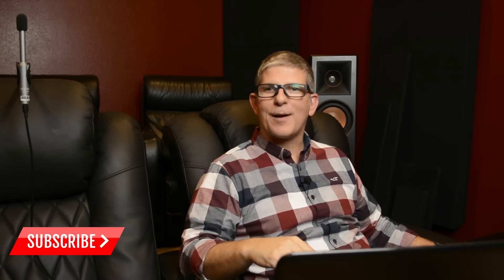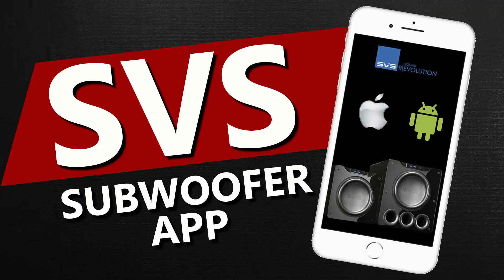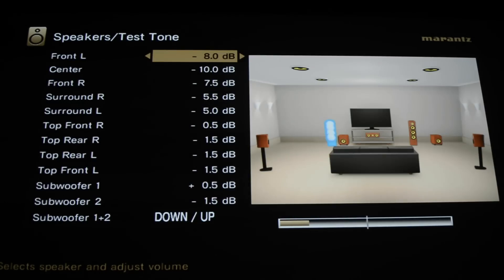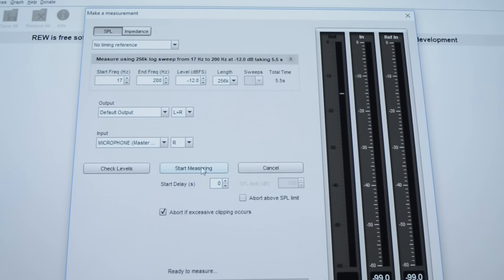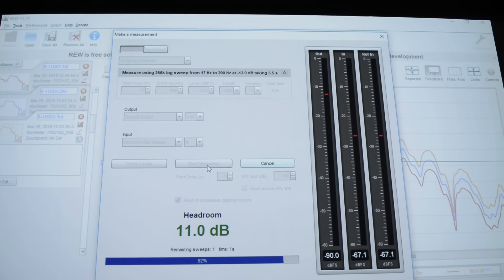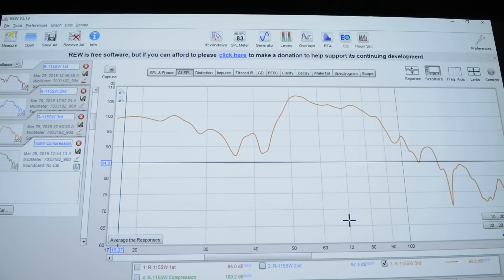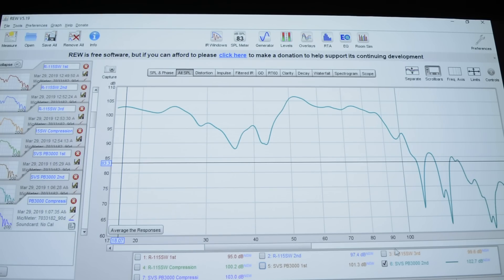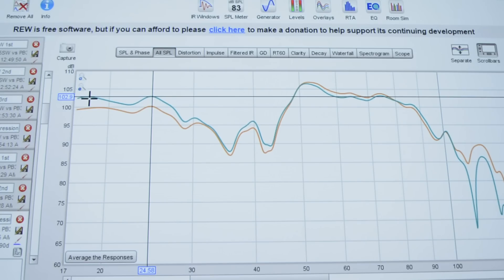Klipsch R-115SW vs SVS PB3000 Compression with Room EQ Wizard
Today we put go head to head with the Klipsch R-115SW vs SVS PB3000 using REW (Room EQ Wizard) to find it's in room response and how far we can push each subwoofer before compression occurs.

Klipsch R-115SW: $699 (ON SALE)
miniDSP UMIK-1 Microphone

"Not in Love" by Sugar Blizz
"Silence" by Ameryh

Dolby Atmos Receivers and Pre-amps:

Marantz SR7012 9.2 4K Receiver

Denon AVRX2500H 7.2 4K Receiver

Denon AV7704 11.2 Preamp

150" Seymour Center Stage XD Cinescope (2.35:1) Acoustic Transparent Screen
AppleTV